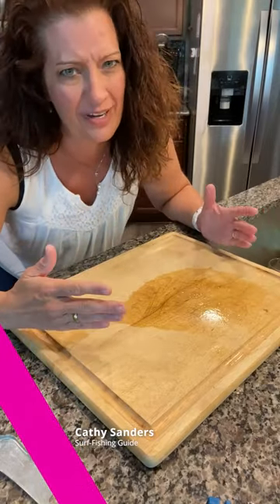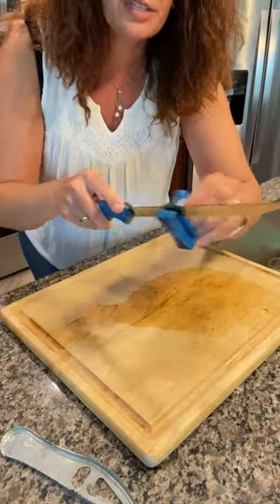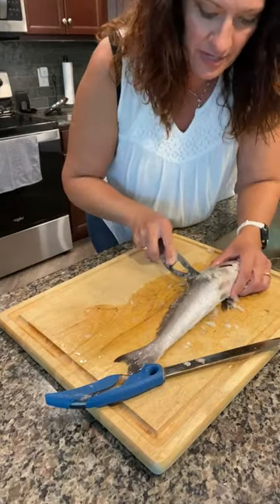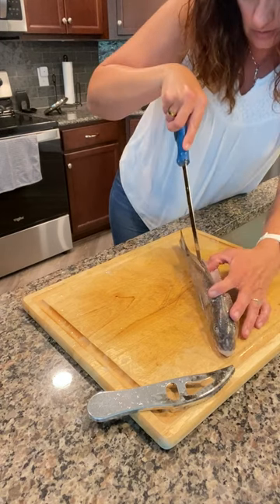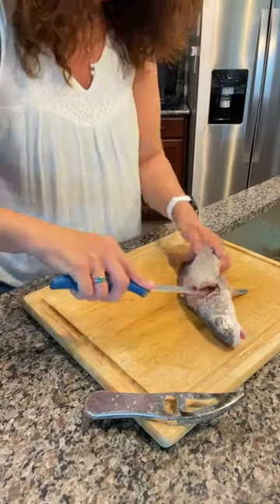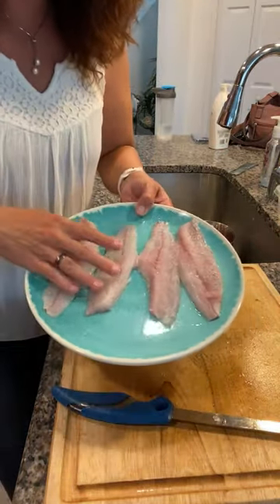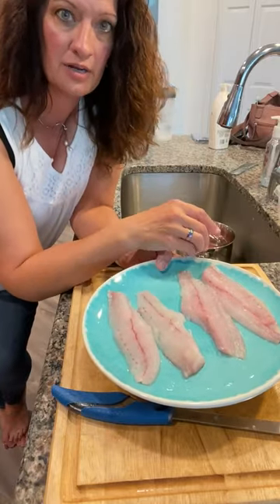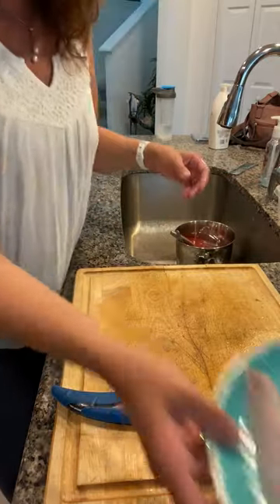How to Fillet Whiting - Fishin' Girl Style!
Here's a video I made a while back for the ladies in our club who are learning how to process their own fish to eat. While I mainly made this quickly to post on Facebook (it's in the wrong perspective for a normal YouTube Video) I thought it might be helpful for those out there who are taking up surf fishing and want to know how to fillet this most wonderful fish that is so good to eat and is abundant in our oceans.

I know this isn't the only way to fillet a fish and might not even be the best way, but it is the way that has been working for me. This method of filleting fish can be used for other fish beside whiting that have the same basic body shape. I hope it is helpful!

* I noted any updates to how I process and fillet fish in comments throughout the video. The biggest change is I now use a SORD fillet knife, which is a dream to use compared to the one I was using in this video. I also tend to not descale the fish to save time and to allow some "grip" of the scales on the cutting board while removing the skin.

Cart and Upgrades:
2nd set of Balloon Tires w/ Axel

Content Creation Equipment:
64 GB Micro USB Card